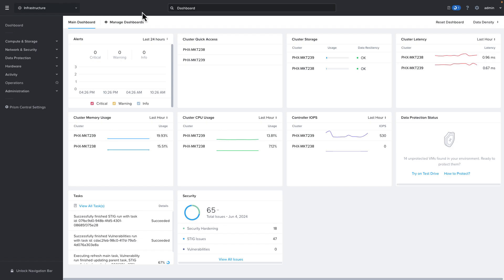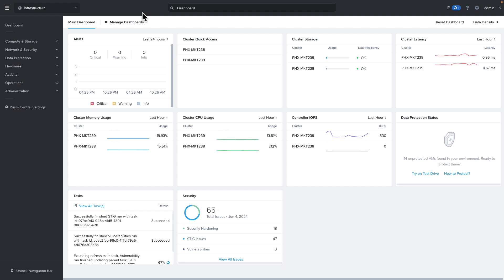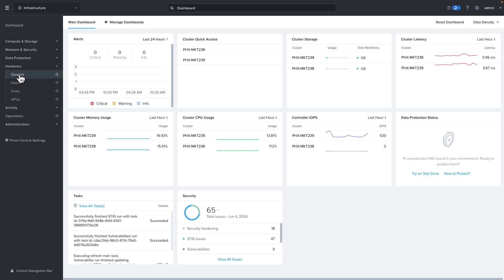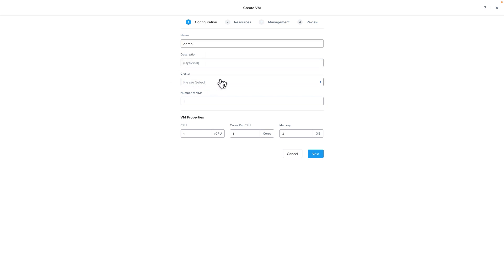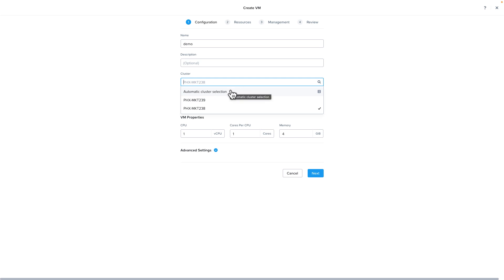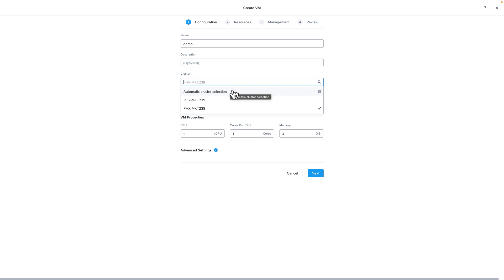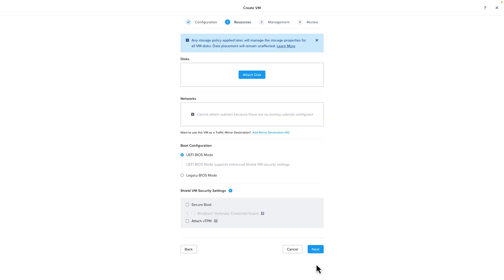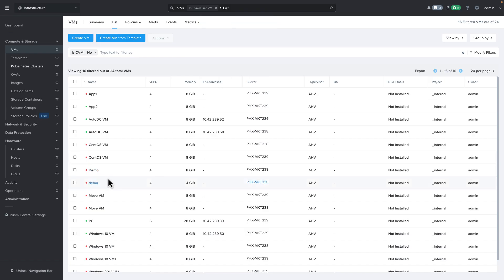Automatic Cluster Selection with Nutanix Prism for Virtual Machine Placement | Nutanix University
Join Nutanix Sr. Technical Marketing Engineer, Brian Suhr, to learn how our new Automatic Cluster Selection function will place a newly provisioned VM on a cluster based on performance and capacity thresholds.